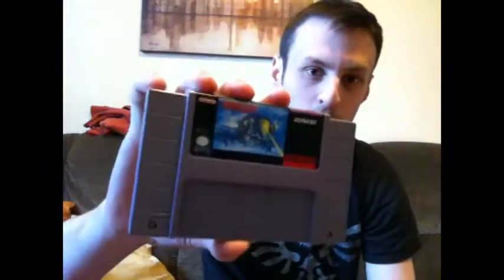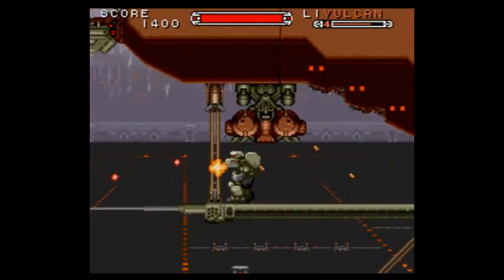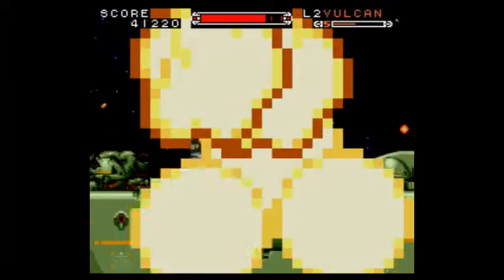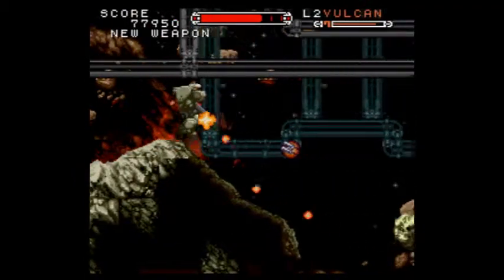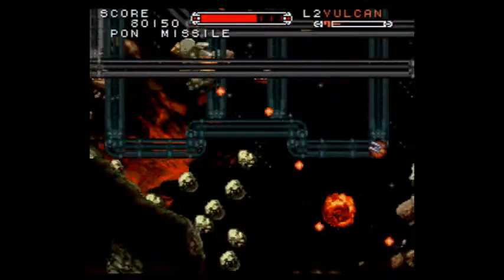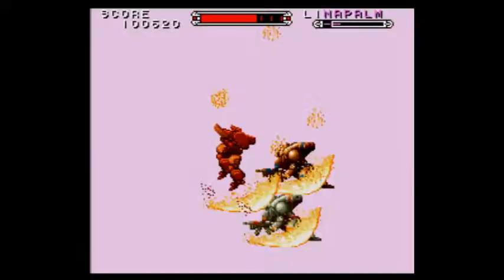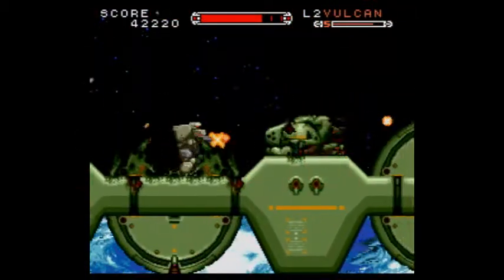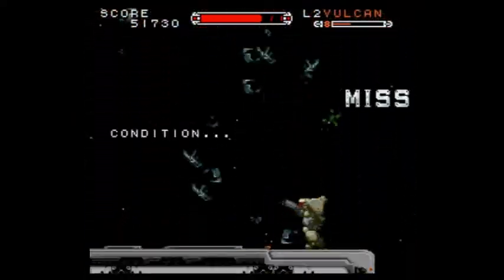Cybernator - P2 Reviews #2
In this episode Player 2 reviews one of Konami's classic but underrated side-scrollers, Cybernator.